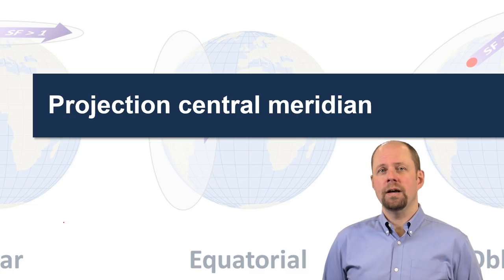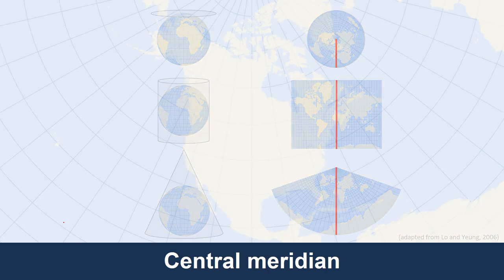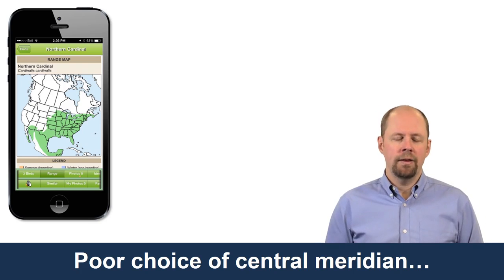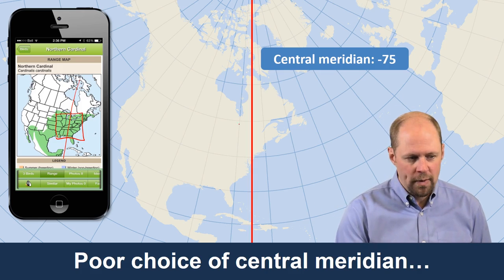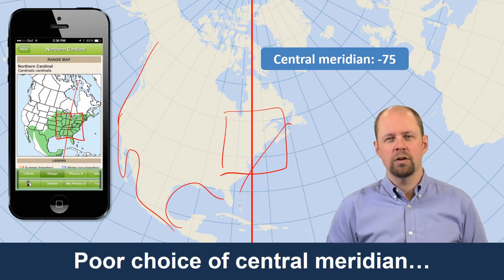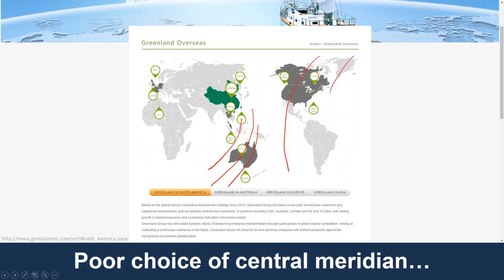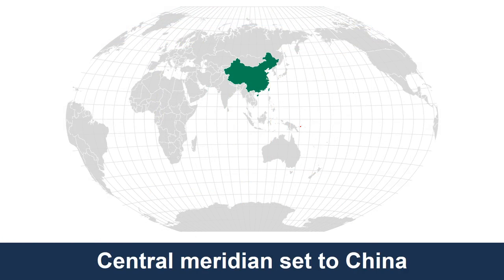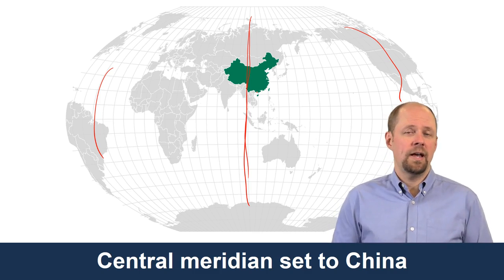Projection central meridian - Introduction to GIS Mapping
Link to this course:
GIS, Mapping, and Spatial Analysis Specialization
Get started learning about the fascinating and useful world of geographic information systems (GIS)! In this first course of the specialization GIS, Mapping, and Spatial Analysis, you'll learn about what a GIS is, how to get started with the software yourself, how things we find in the real world can be represented on a map, how we record locations using coordinates, and how we can make a two-dimensional map from a three-dimensional Earth. In the course project, you will create your own GIS data by tracing geographic features from a satellite image for a location and theme of your choice. This course will give you a strong foundation in mapping and GIS that will give you the understanding you need to start working with GIS, and to succeed in the other courses in this specialization.

This course is for anyone who wants to learn about mapping and GIS. You don't have to have any previous experience - just your curiosity! The course includes both practical software training and explanations of the concepts you need to know to make informed decisions as you start your journey to becoming a GIS analyst.

You will need a Windows computer with ArcGIS Desktop installed. (software is not provided)
Geographic Information System (GIS), Cartography, Esri, Mapping, Spatial Analysis
The content, materials, examples, and explanations of this course are awesome. Dan, you are an awesome teacher. I really enjoyed this journey and highly recommend this course.  Best wishes. 😊,This is the most basic course about GIS. The course is really worth taking. I am thankful to University of Toronto, Don Boyes and coursera for providing us the opportunity to take the course.